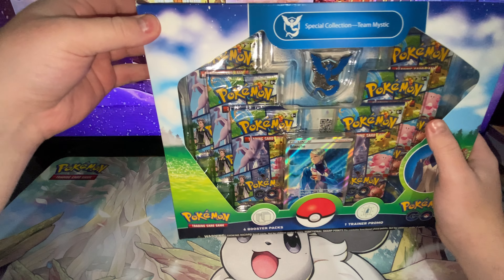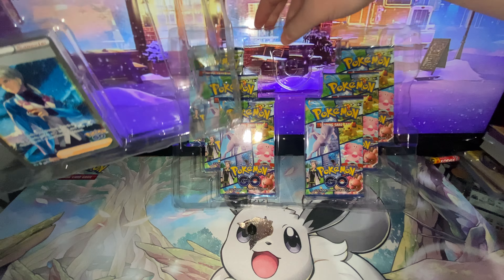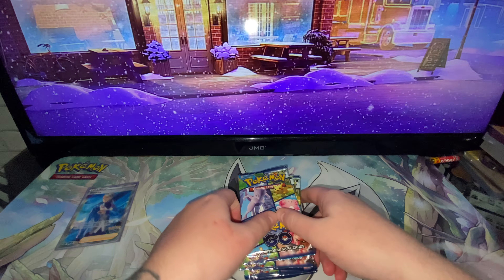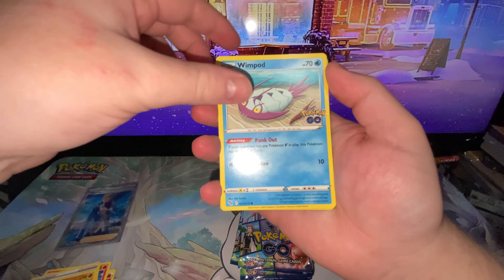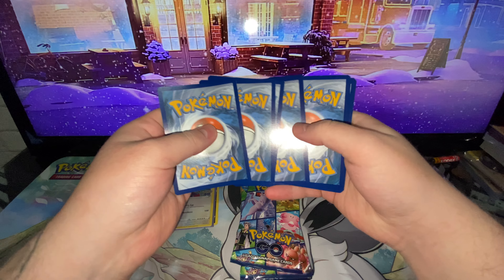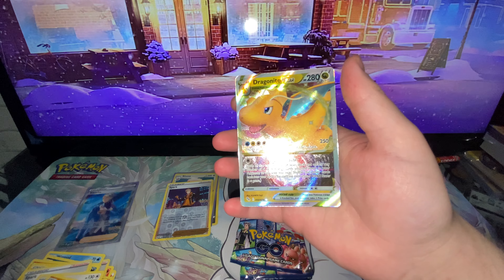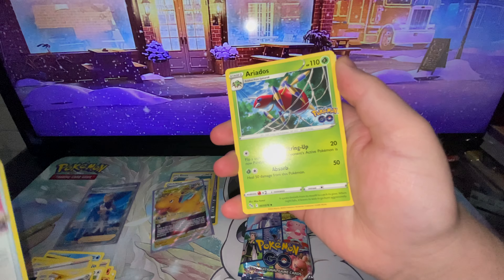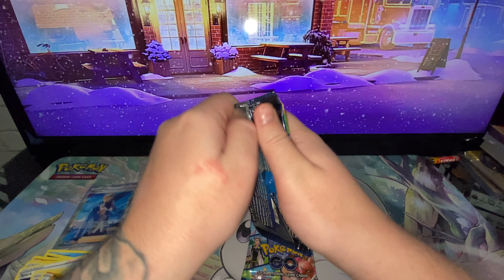Team Mystic Special Collection Box Opening!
It helps small creators like myself expand our content to a larger audience.

Thank you & I hope everyone enjoyed their Christmas!